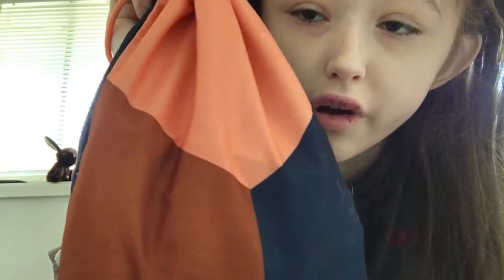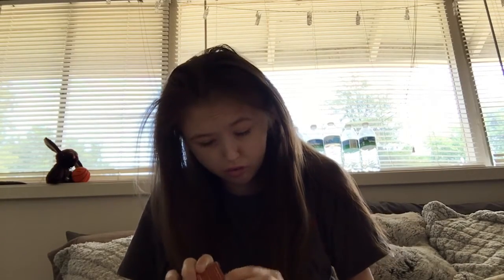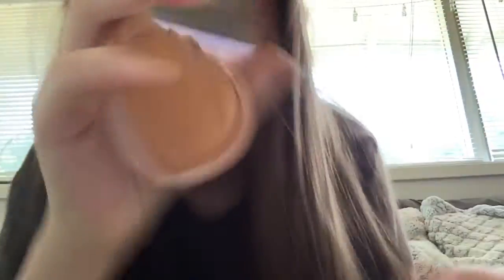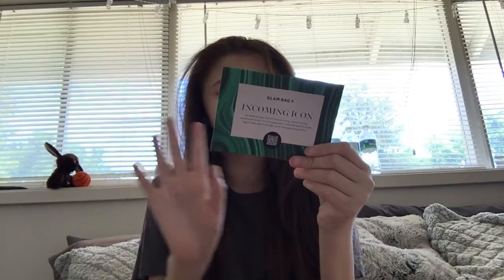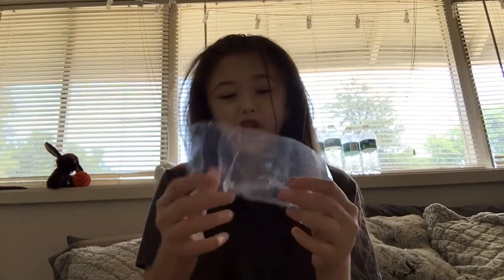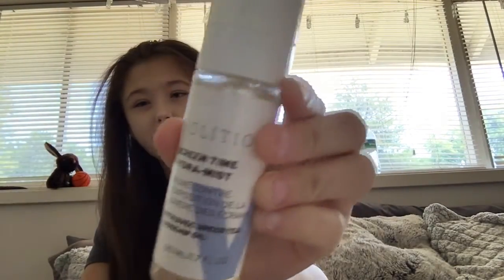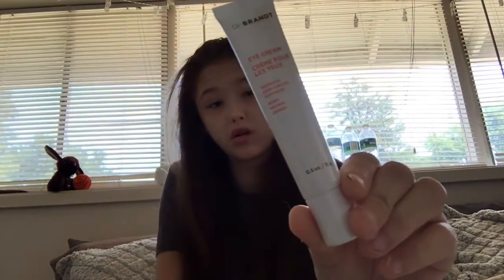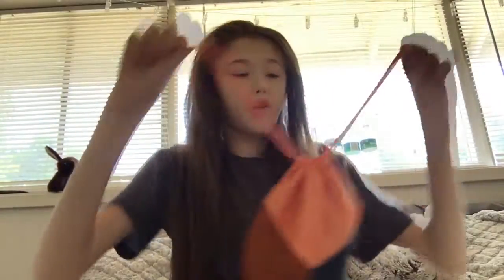Ipsy glam bag + summer July 2022 #ipsyglambagplus